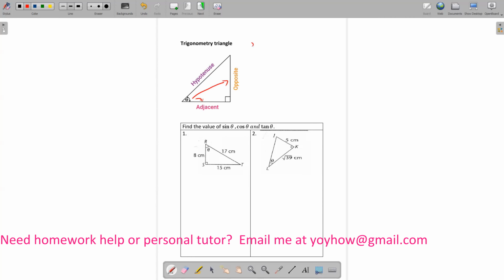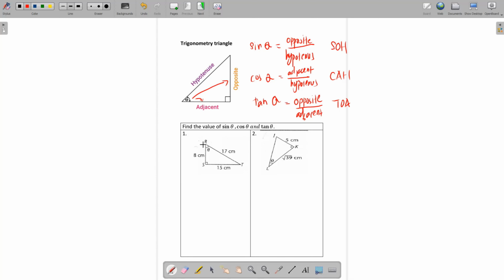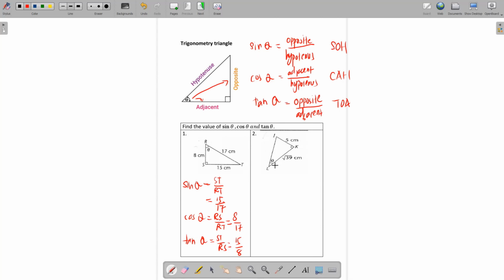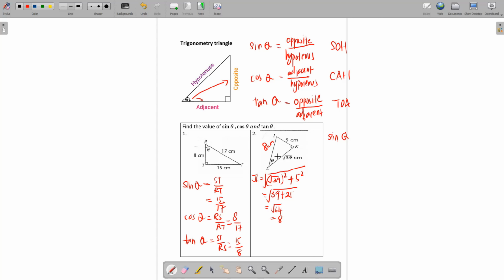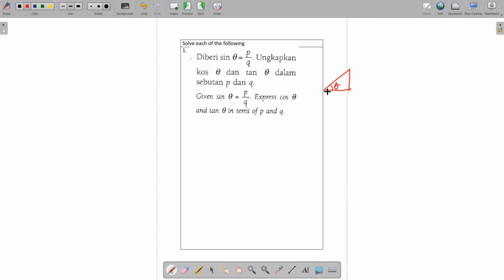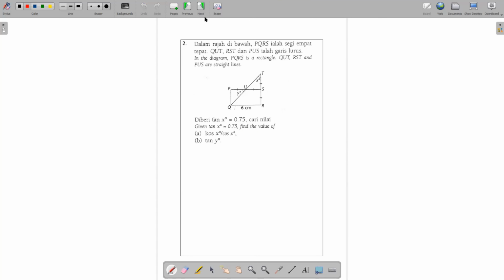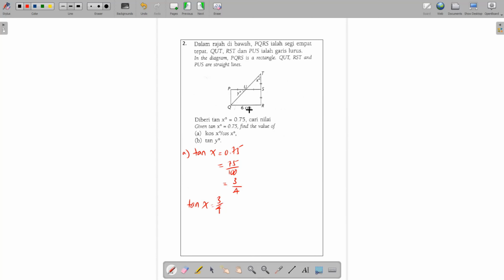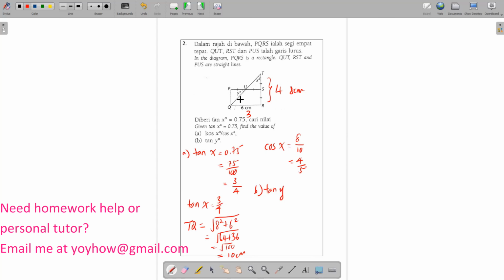Trigonometry | Form 3 Maths Chapter 5 Trigonometric Ratio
i) How to find sine, cosine and tangent ratio from a right angle triangle